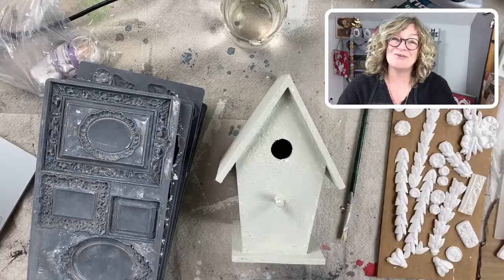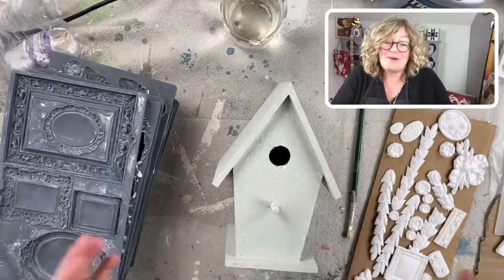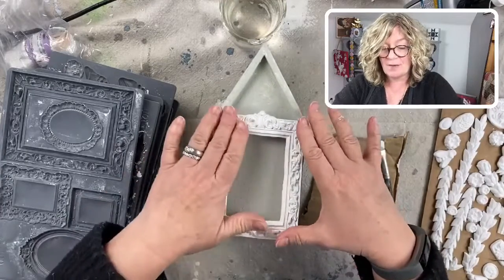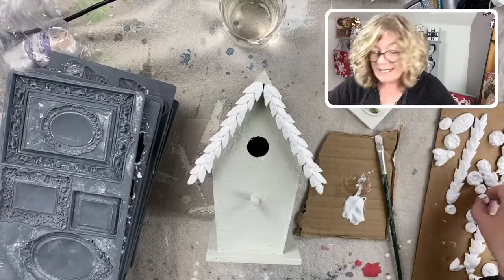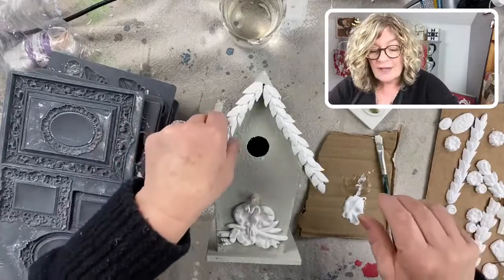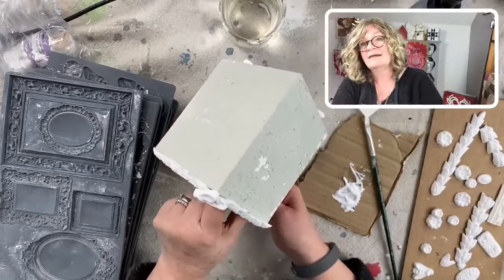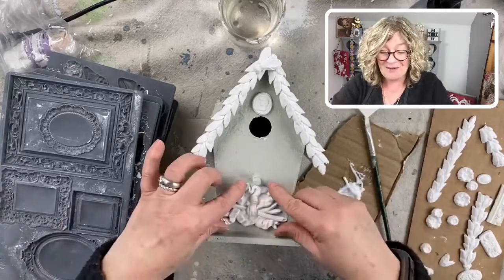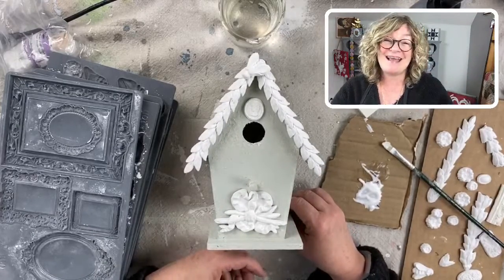Decorate a Birdhouse with IOD Moulds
Don't throw away your IOD Mould scraps! In this video I show you how I decorate a little birdhouse with dried IOD Moulds.